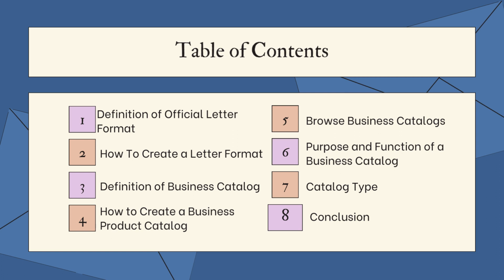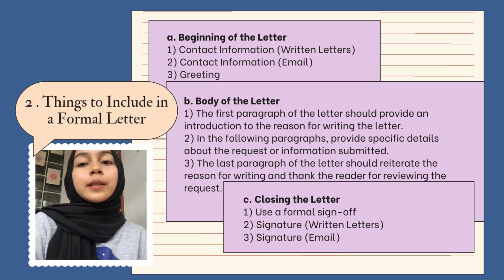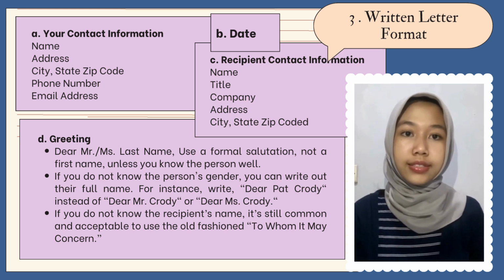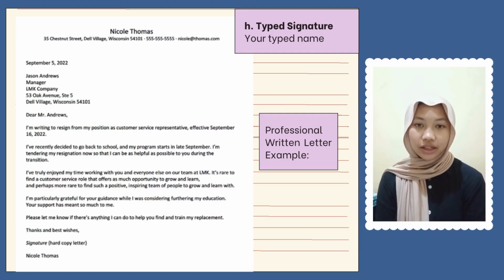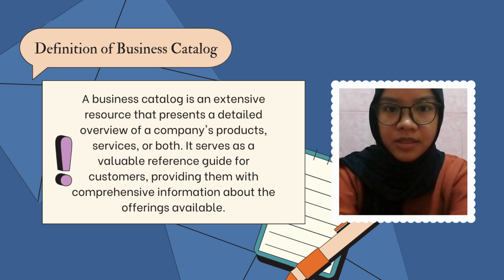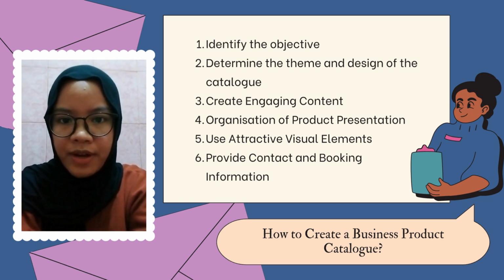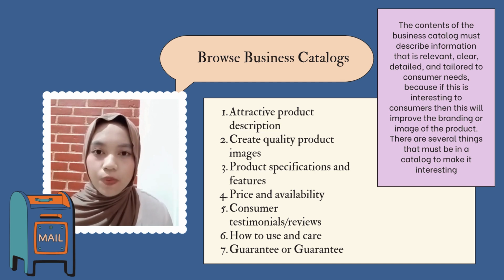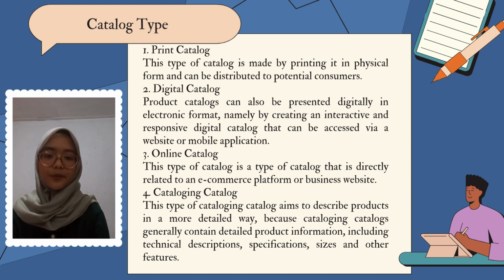KEL 1 | FORMAT LETTER AND BUSINESS CATALOG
Group members:
Aprillia Rossa Dharmawan (2309003)
Gevira Mutia Al-Meidha (2307357)
Mia Sonia (2308609)
Resti Sopyani (2307841)
Sofiatun Nur Azizah (2308040)
Tazkal Azkiya Kautsar (2307223)
Ummi Hanni NF (2307229)